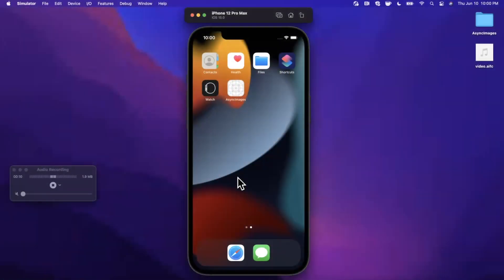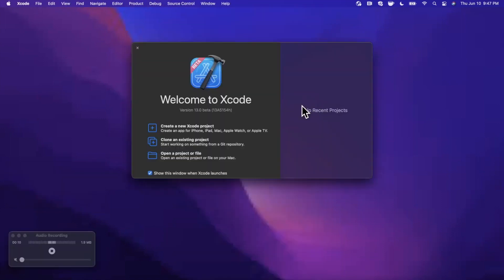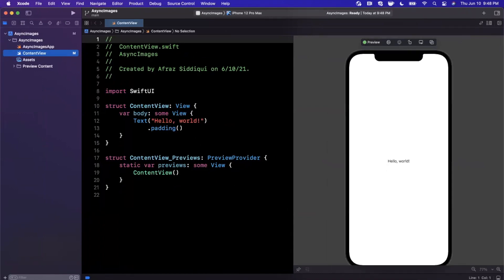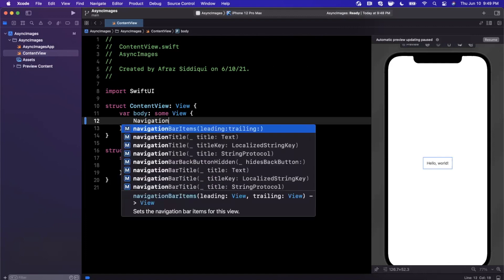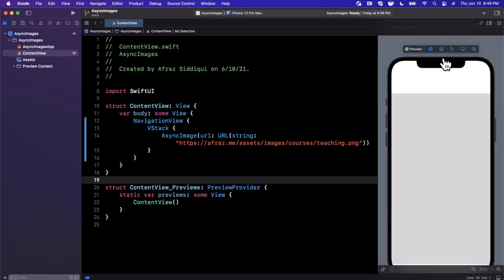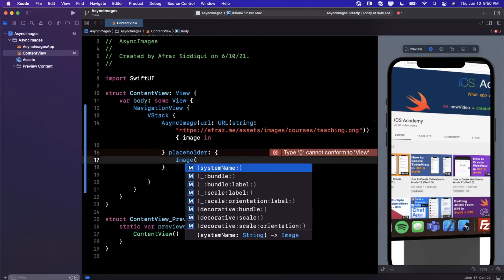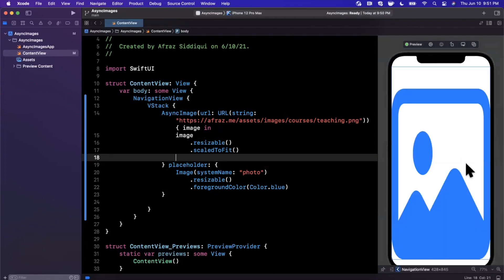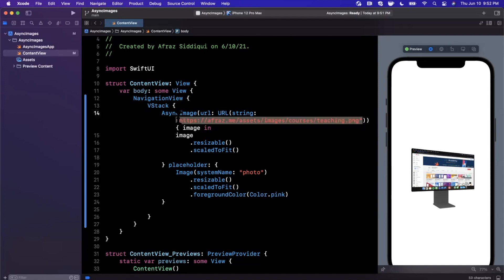SwiftUI 3: Async Image Tutorial (2021, Xcode 13, 2021) - iOS for Beginners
In this video we will learn about the new async image in SwiftUI 3 and iOS 15. This native component lets you render images from a remotte url sources right in your app.